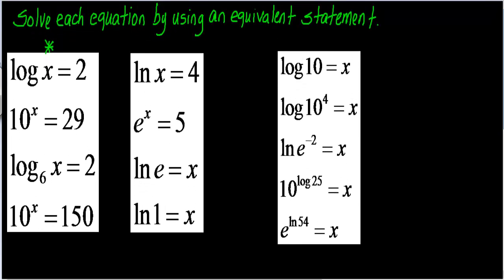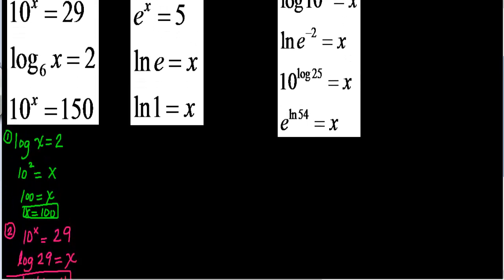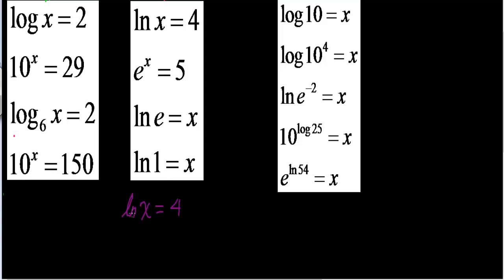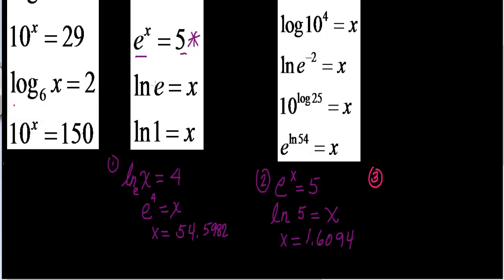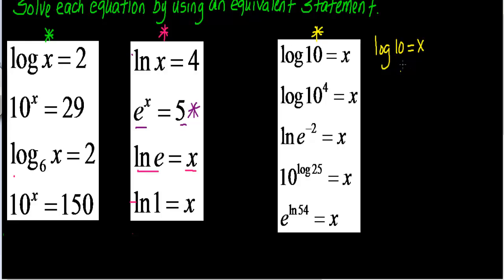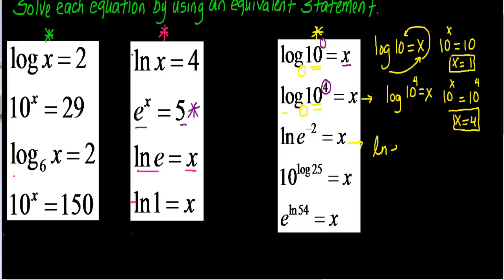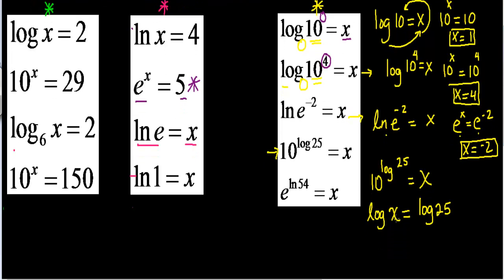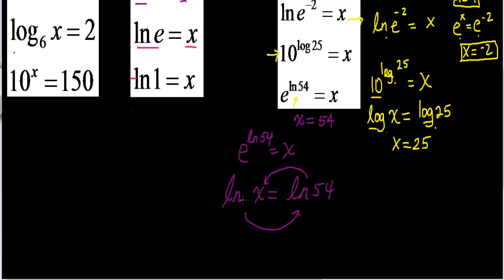Logarithms to exponential Example2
Changing a log expression to exponential expression and vice versa.